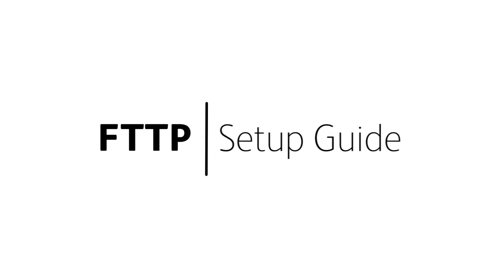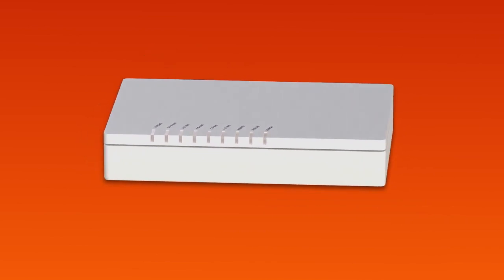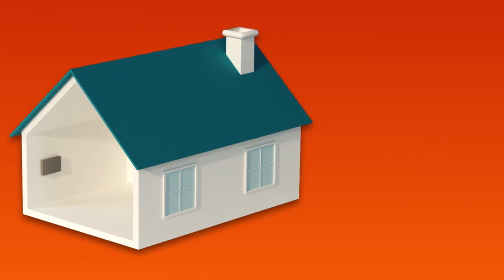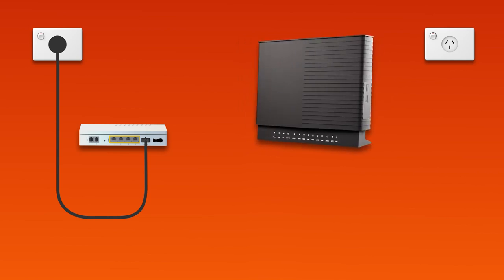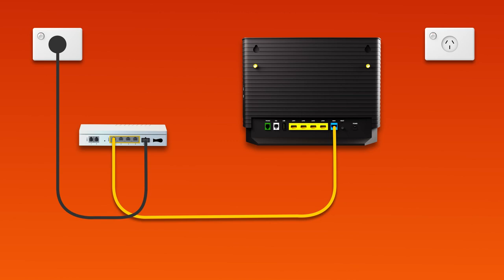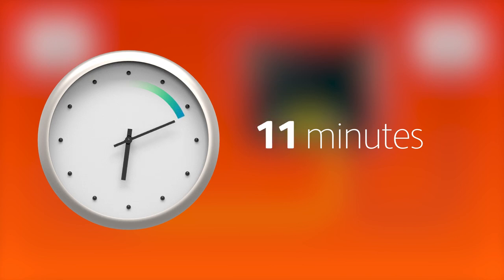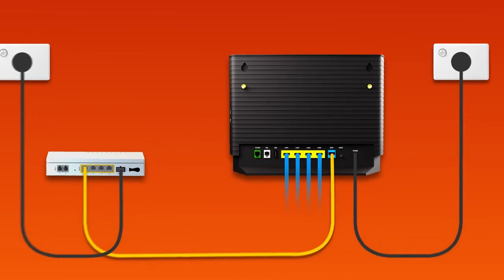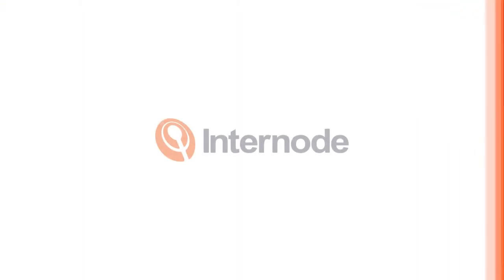Set up nbn FTTP with a Smart Modem Gateway (VX420-G2H)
How to set up your Internode nbn FTTP connection using a Smart Modem Gateway (VX420-G2H).